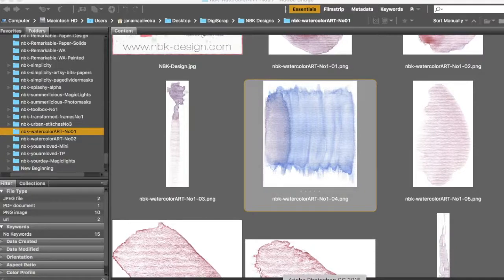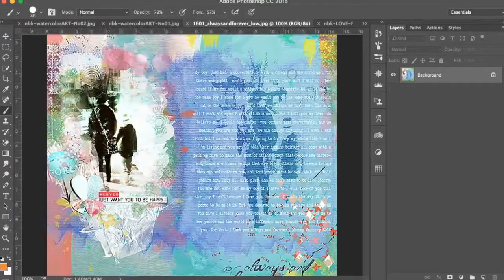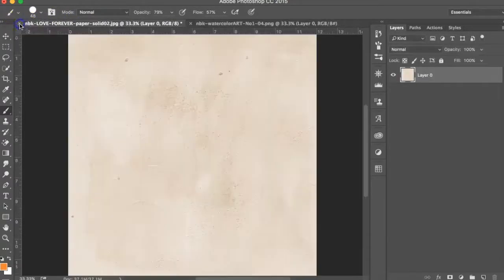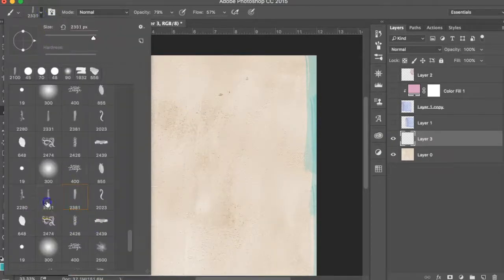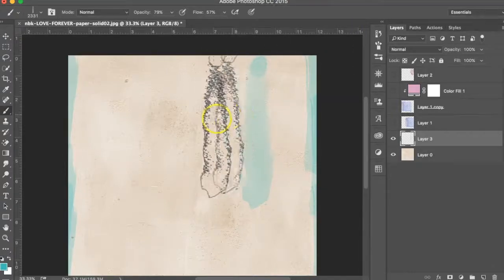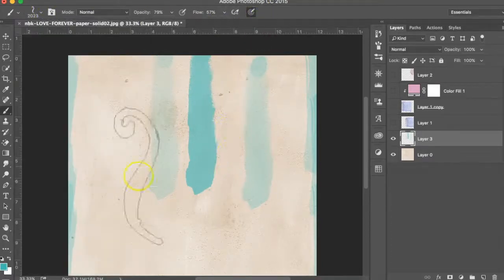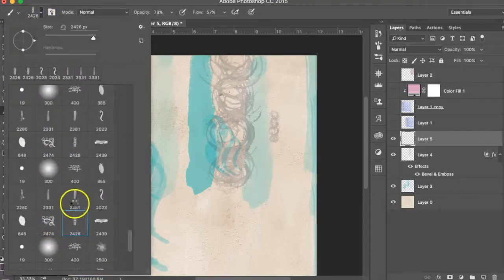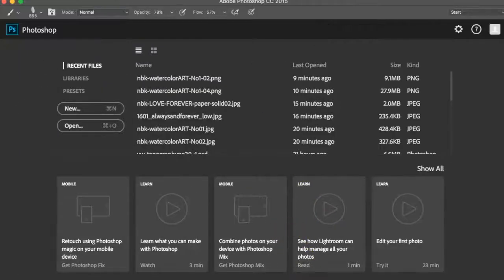Watercolor and Glow - brushes by NBK-Design